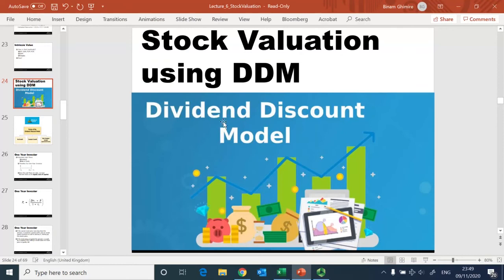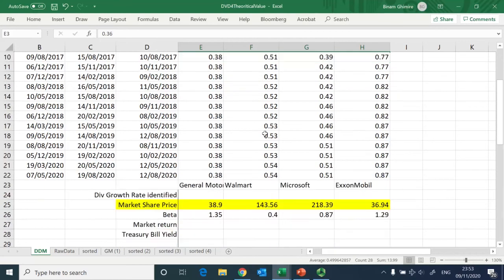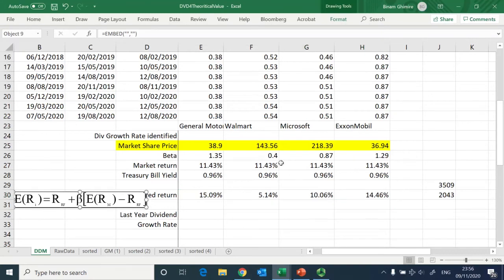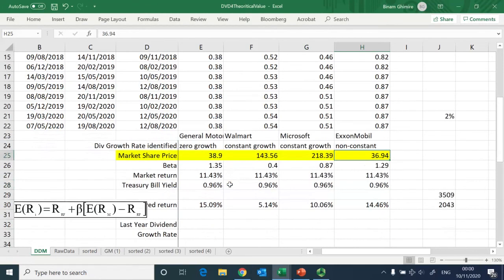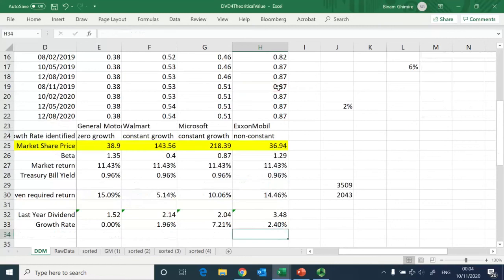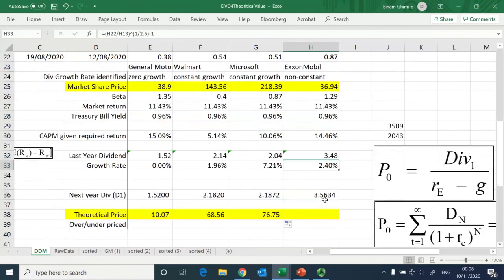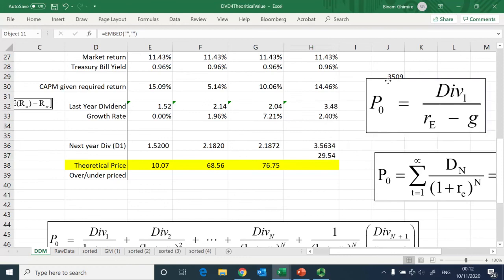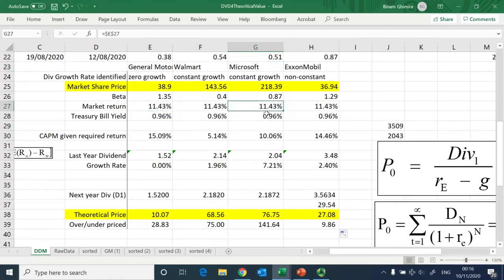Dividend Discounting Model Stock Valuation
This recording shows the application of Dividend discounting models for five real world companies. It shows the case for zero growth, constant growth and non-constant growth dividends. Some aspect of CAPM model is also shown to compute the required rate of return.